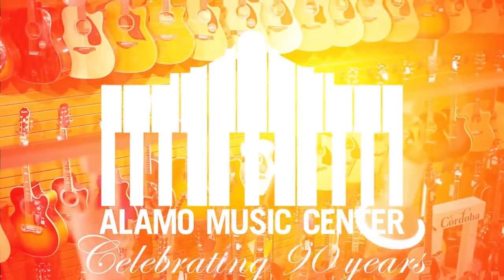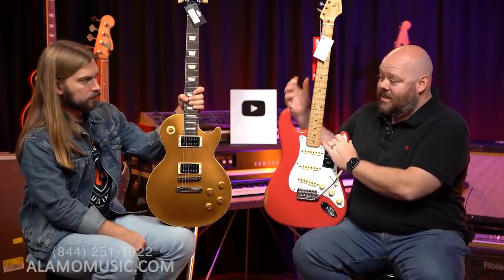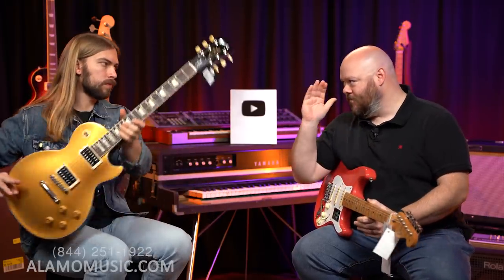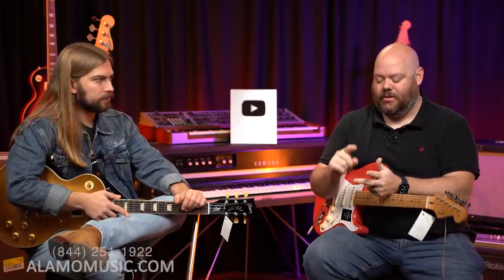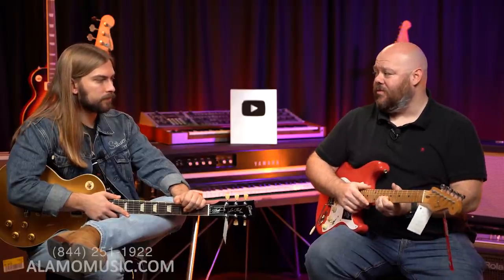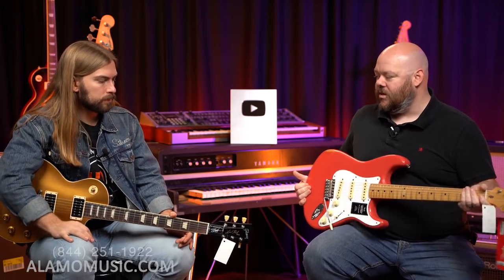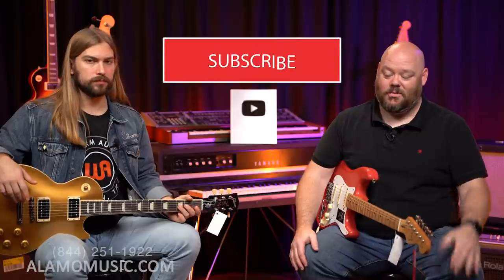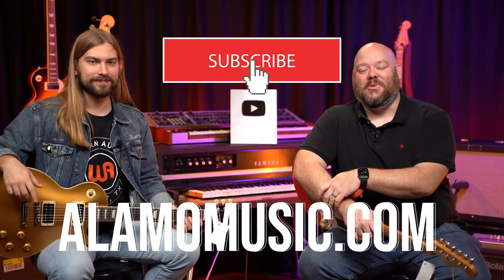Does Wood Matter on Electric Guitars?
It's time to address one of our most often heard questions in the shop-- does wood matter when it comes to electric guitars? Let's debate! Take a listen and let us know what YOU think.